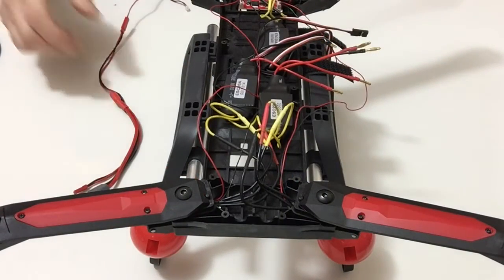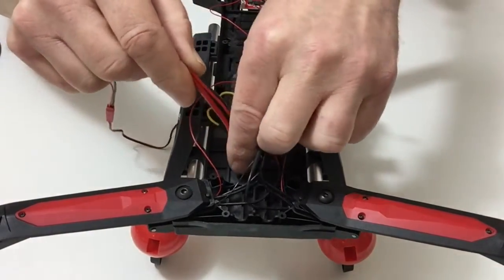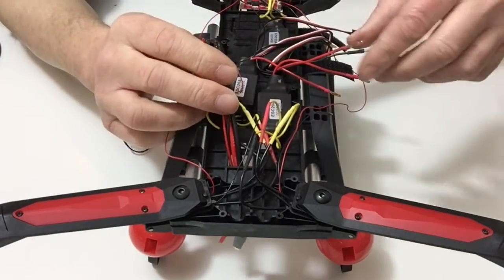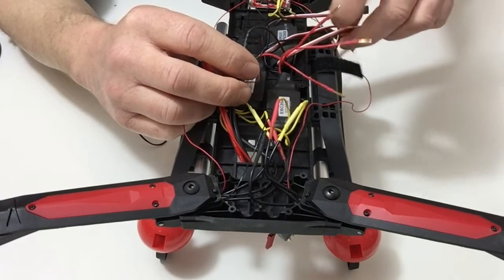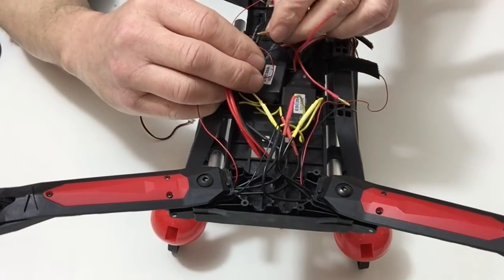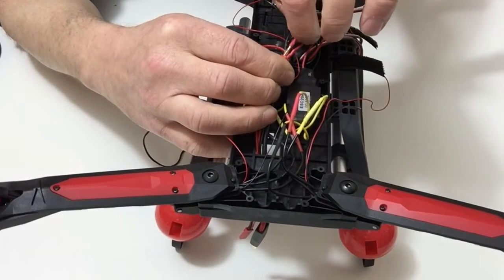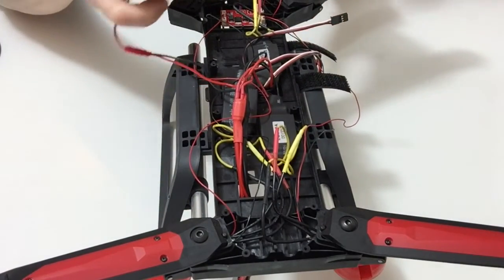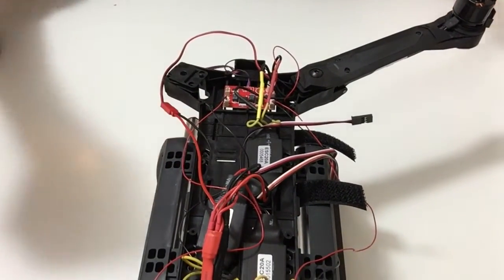Official Sky Rider Drone Build Diary - Pack 9, Stage 38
This video details what's included and the build process for pack 9, stages 38 of your Sky Rider Drone subscription.

If you wish to order this model, brought to you in association with Pininfarina,

Model Content
• 1 Quadcopter
• 4 props with nuts - 2 CW & 2CCW
• 4 prop guards - 2 red & 2 black
• Tools - 3.0 Hex wrench
• 5000mA lipo
• Lipo charger